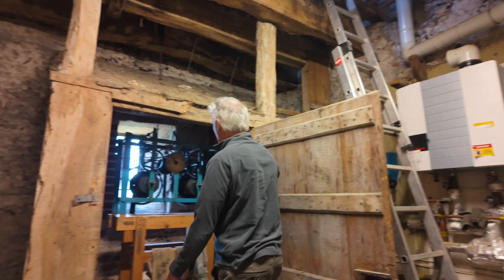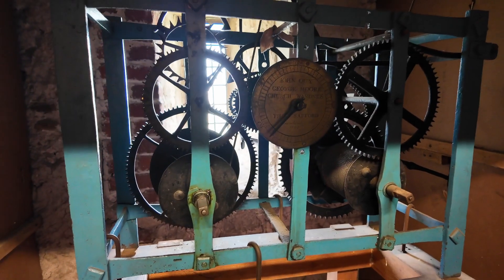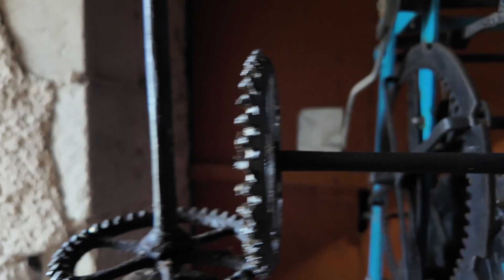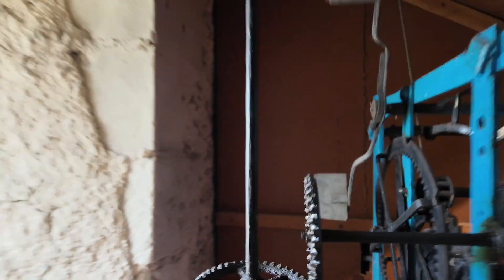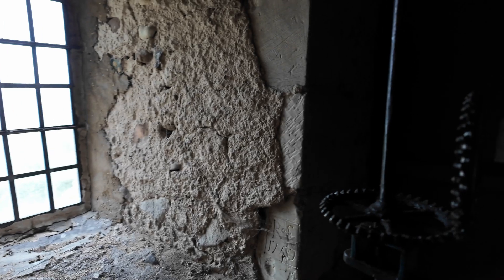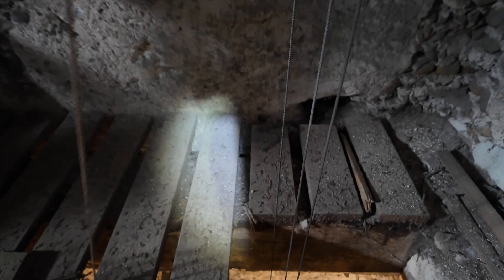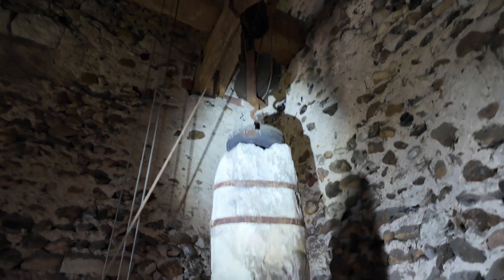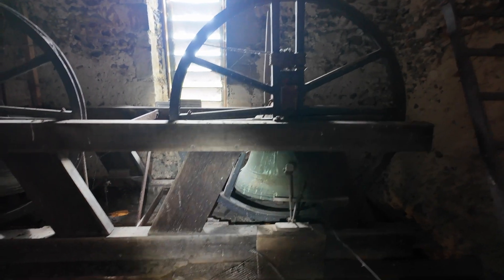Philip explores the Mechanical Marvel next door. A cranking adventure.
Installed in the 1700's and still running to this day. Winding the church clock.
I make automata and I'm interested in all things with cogs and cams.
I wind the clock every week and move the time on a few minutes to catch up. Incredible accuracy for something so old. Remember there were no electric tools or lighting when it was made. Incredible engineering.
Gives some ideas for a weight driven automaton. This has a very long drop for the counterweight though which obviously isn't possible in a domestic situation.